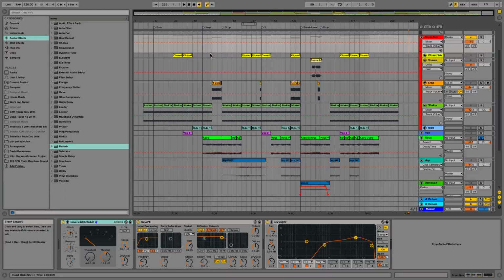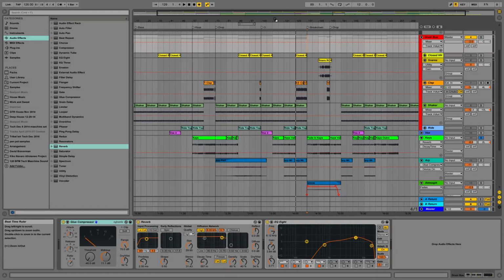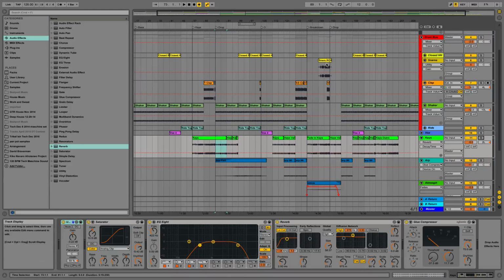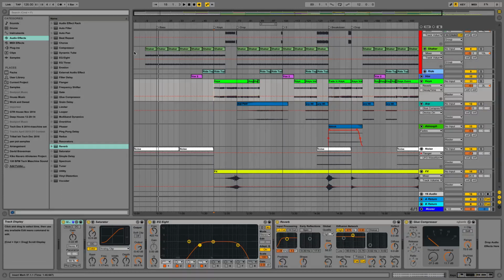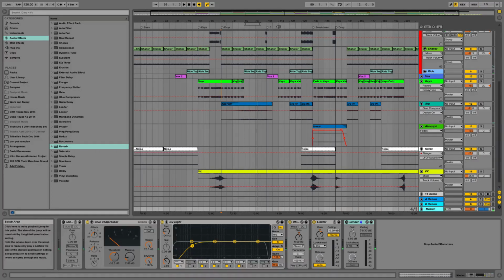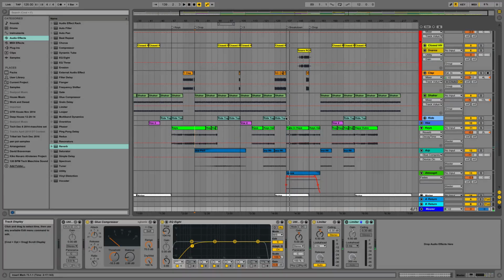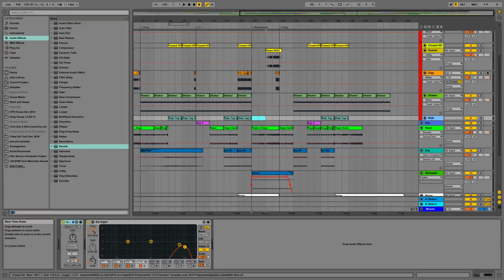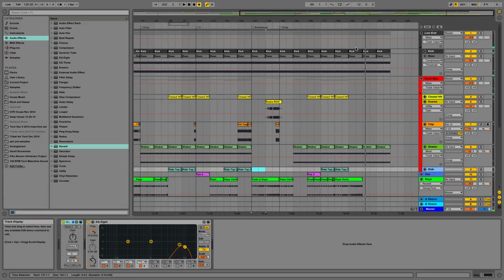Techno Production and Song Arrangement